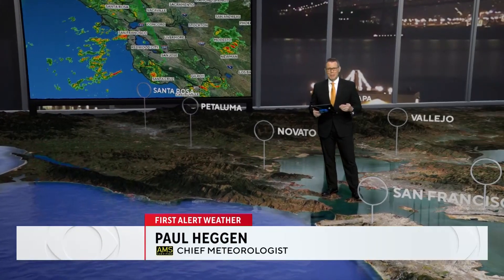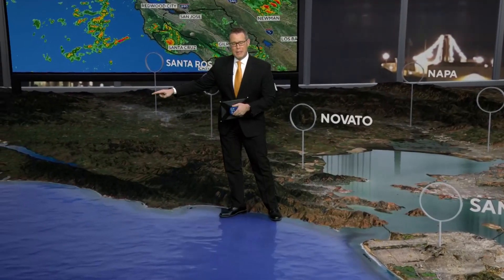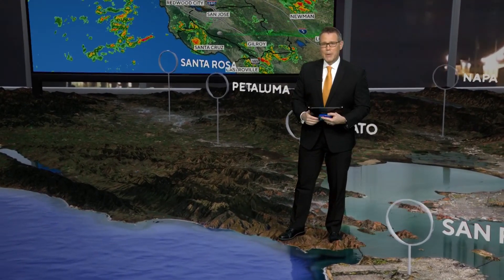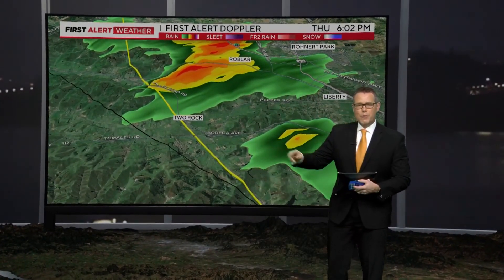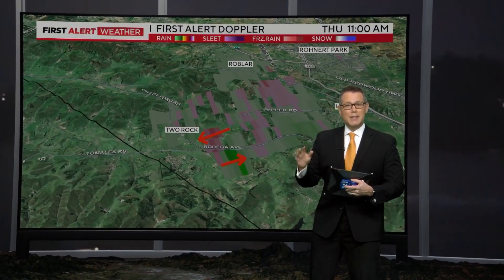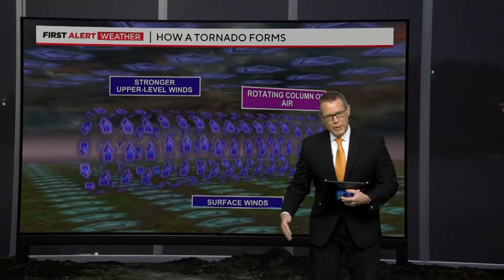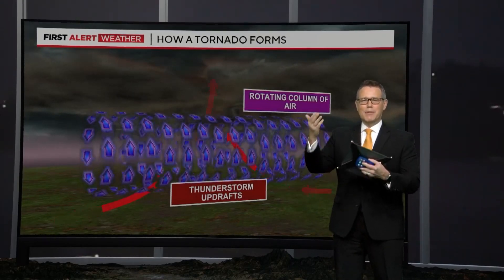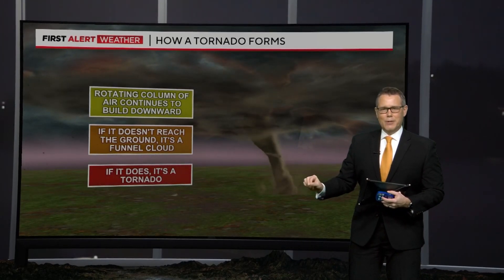Weather Web Extra: How a Tornado forms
Chief meteorologist Paul Heggen explains how the North Bay tornado Thursday came to be. (2-1-24)